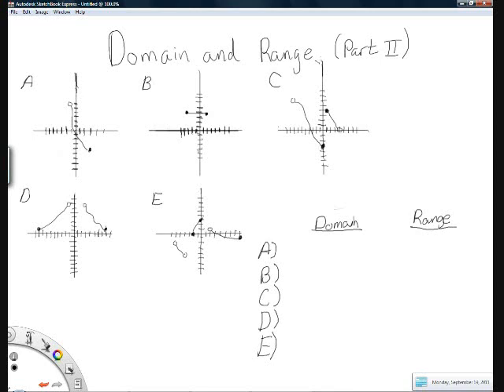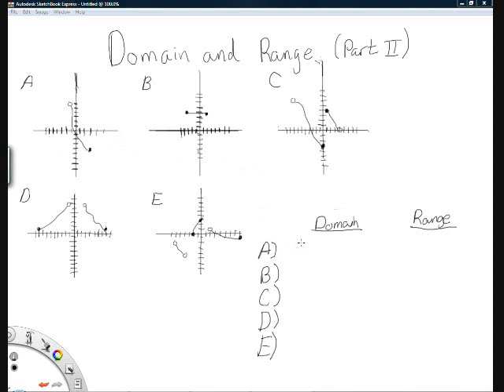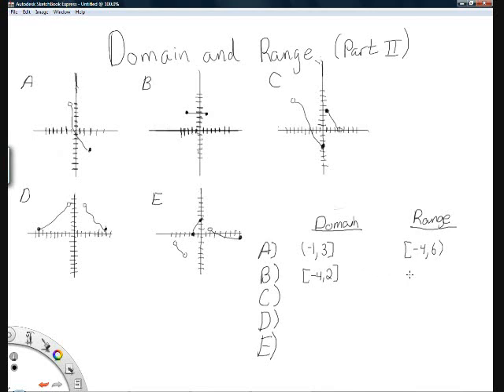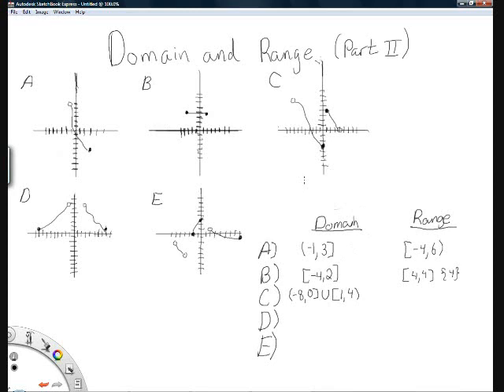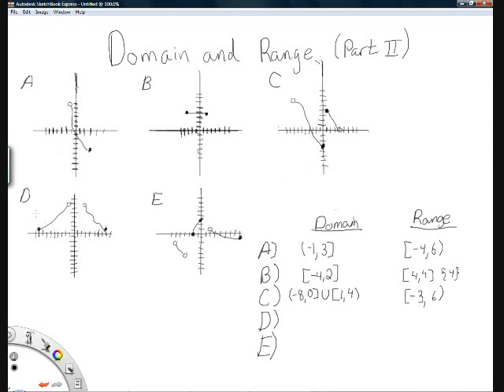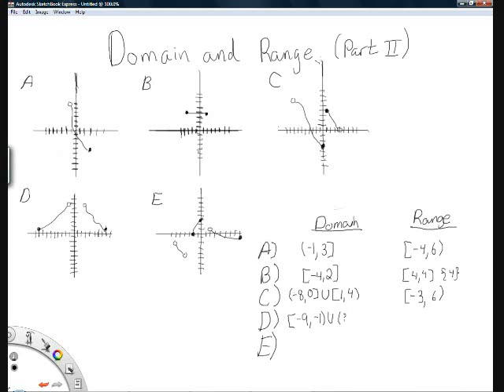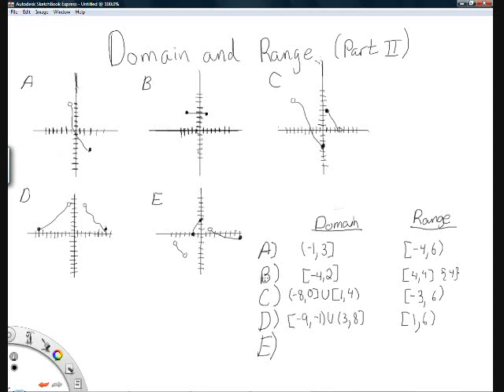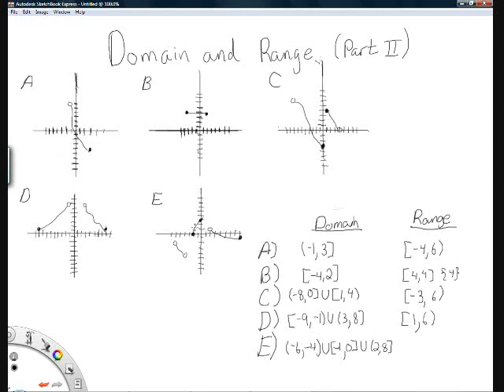Domain and Range Part II.wmv